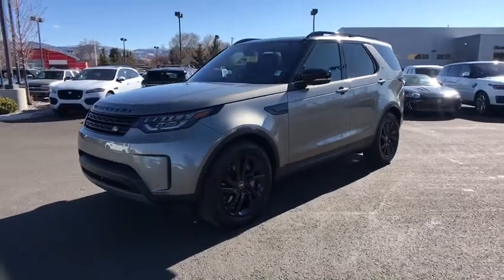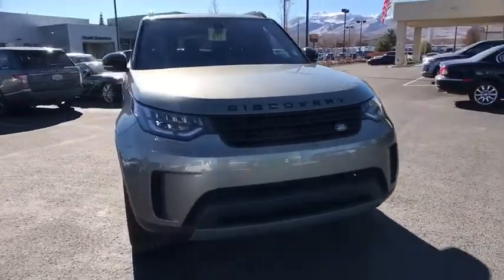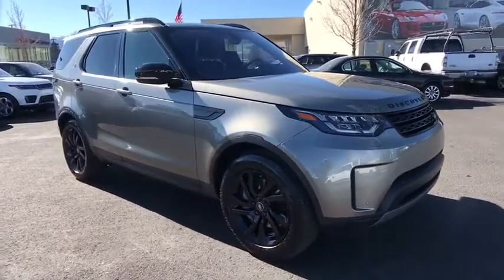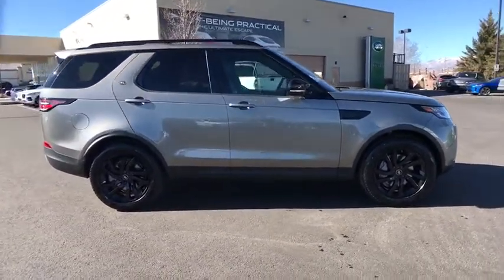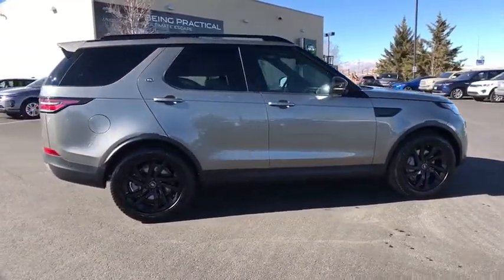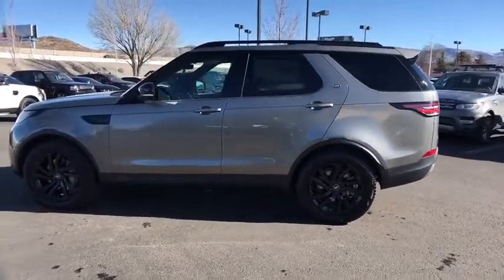2020 Land Rover Discovery Reno, Sparks, Carson City, Sacramento, Nevada R6783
Silver New 2020 Land Rover Discovery available in Reno, Nevada at Land Rover Reno. Servicing the Sparks, Carson City, Sacramento, Nevada area.

Land Rover Reno
9150 S VIRGINIA STREET